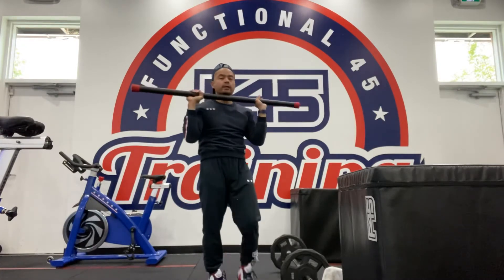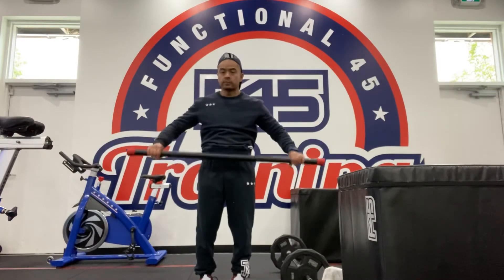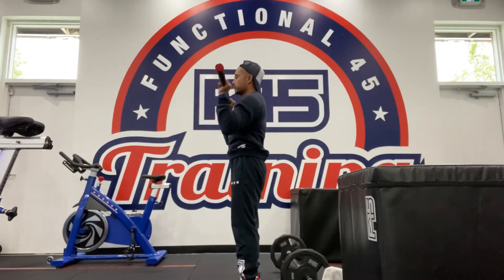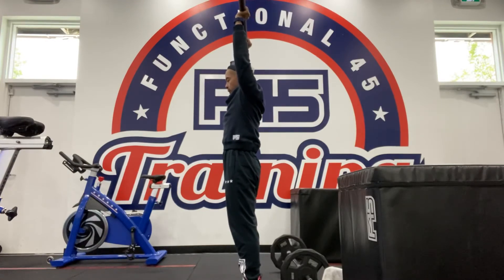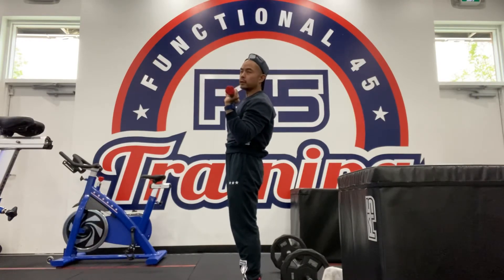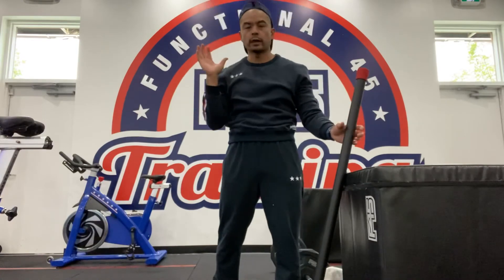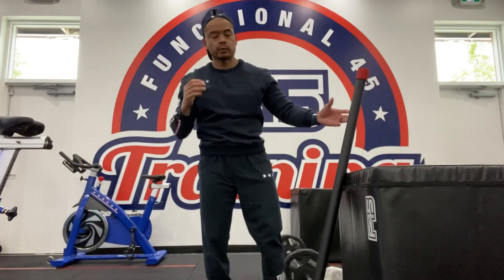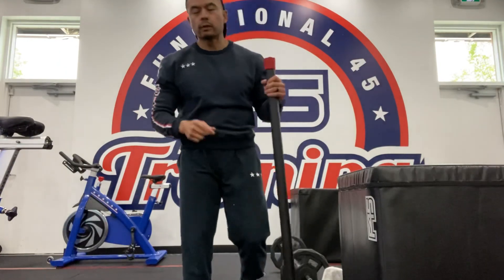Technique Tuesday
Overhead Revo Bar Shoulder Press